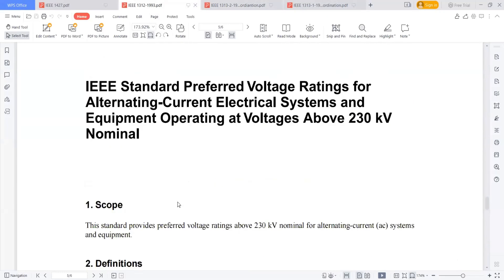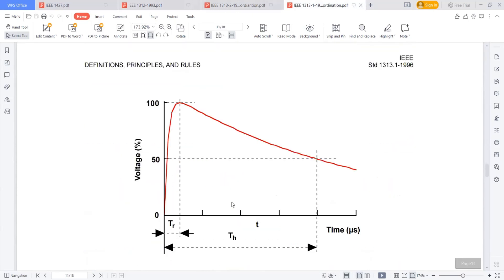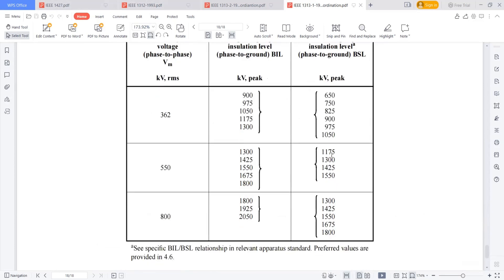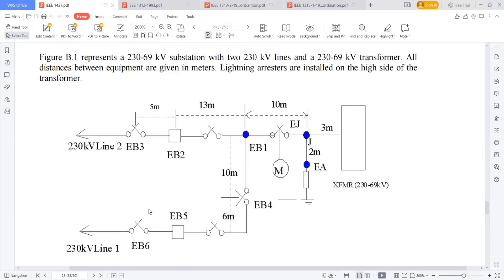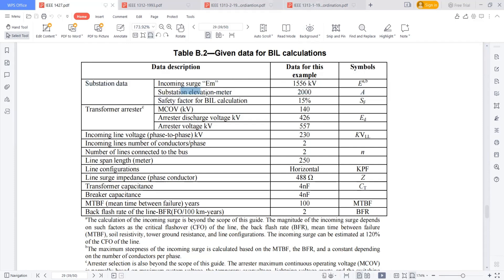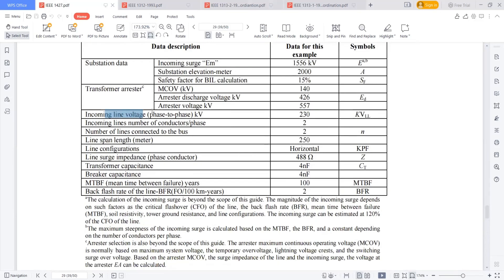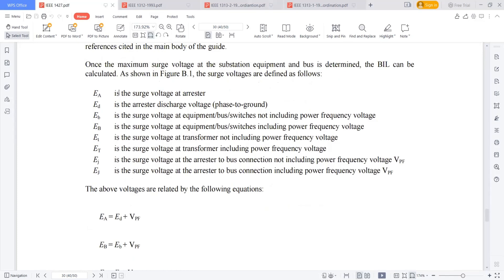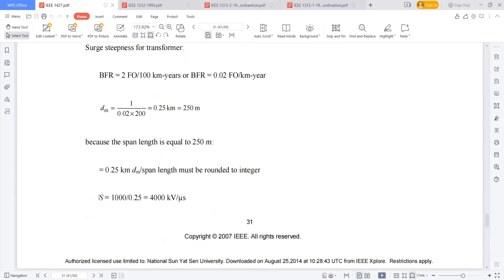Insulation Coordination for Substation | Class 13 | Part 3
400 kV and 220 kV Substation - Real time Project & International Standards (IEC, IEEE)
substation
electrical engineering
electrician
renewable energy
সাবস্টেশন ডিজাইন
Suggested :
What Is a Substation| Substation Design Part 1
Substation design

1. Substation/Switching Equipment selection and sizing - (IEC,IS, IEEE Standards)
2. CT VT Sizing Calculations Busbar sizing
3. HT & LT Cables
4. Cable tray sizing calculations Voltage drop calculations Bus duct Sizing calculations Load calculations Transformer Selection Transformer Sizing DG Sizing
5. Single line diagrams
6. Substation Layouts
7. Lighting Calculations
8. Lighting Protections
9. Earthing Calculations
10. Power System Protection Relay settings
11. LA sizing
12. HV circuit breakers sizing
13. Battery sizing
14. UPS sizing calculations